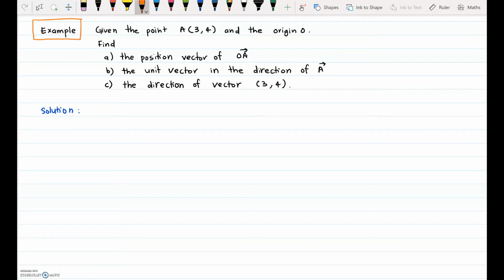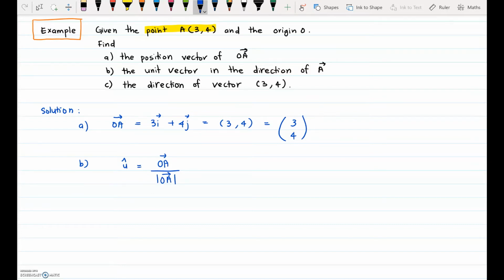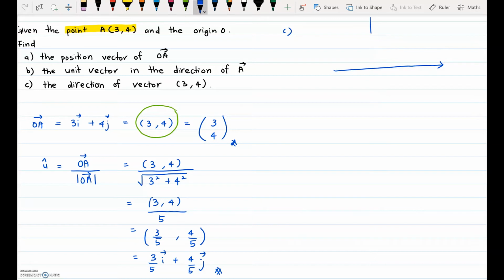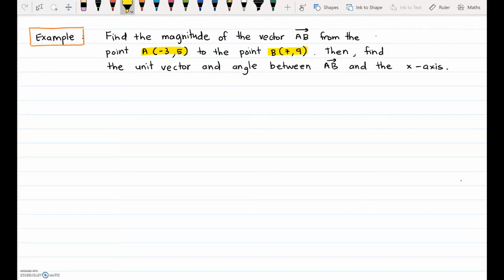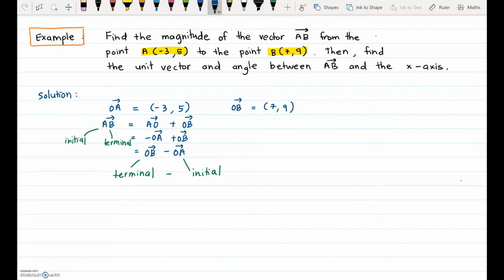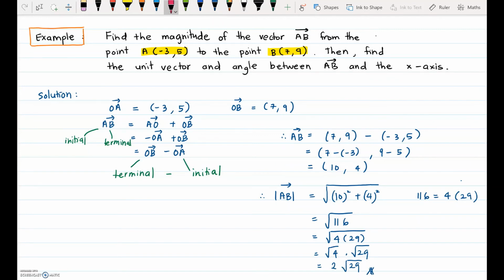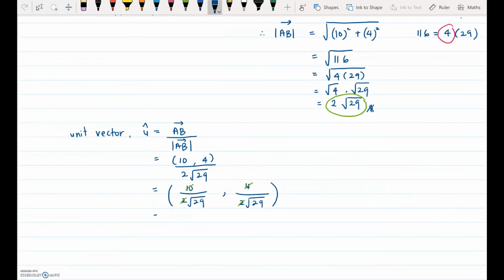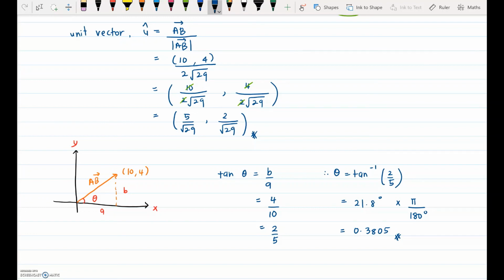Two dimensional Vectors Example